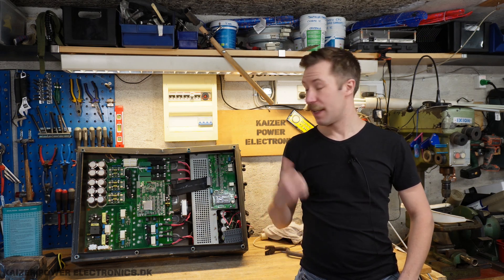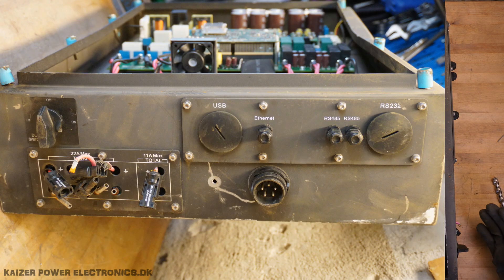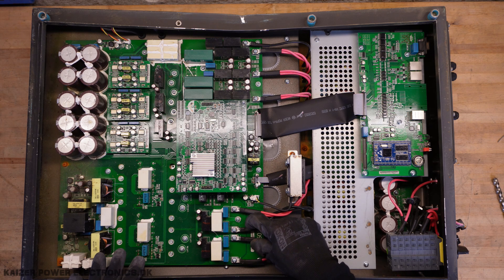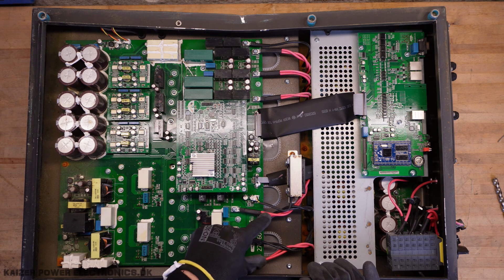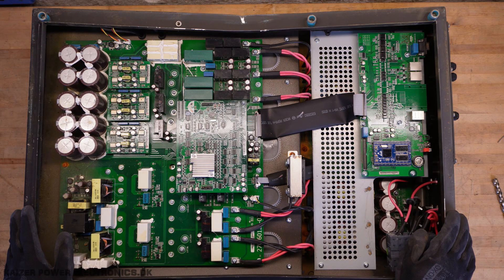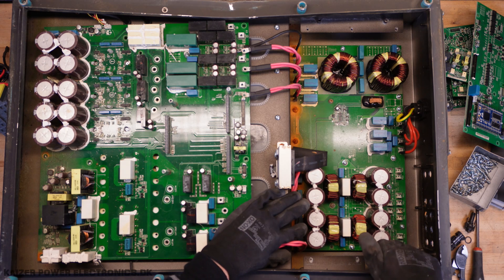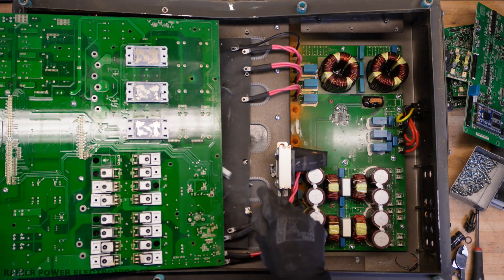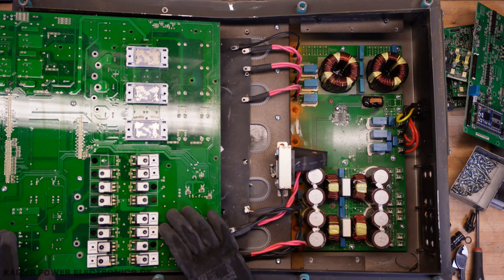22 kW Solar Inverter Teardown, the EverSolar TLC 17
Teardown of a 22+ kW peak solar inverter, it is based on a two channel TO-247 voltage regulator design and 3 neutral point clamped inverter modules. It is from a company that at some time was called Ever Solar. Now it seems to have been Eversol or Zeversolar. A Chinese OEM product that has been sold under various names and brands.

• BTC (0.0001 minimum): 3FtSz4svHxLYw4BNHWetSm65yajUZNb8CY
• ETH (0.05 minimum): 0x911d11766d3ab8efc829eb5f218f3b83dba12efa
• LTC (0.01 minimum): LLbTw63Mks4CmeWmkt2jChJfvrWHheH8T7
• DOGE (no minimum): DMRRa8uRH19tYWZ9GVHijpZYgRTecNVLFo
• SHIB (400 minimum): 0x8c1ed98c6c842467d782d2f865ed6d7adb8dfb4b